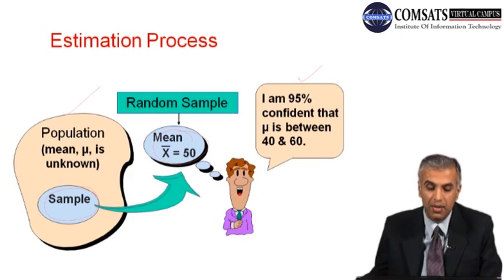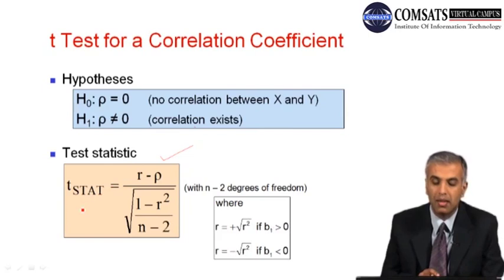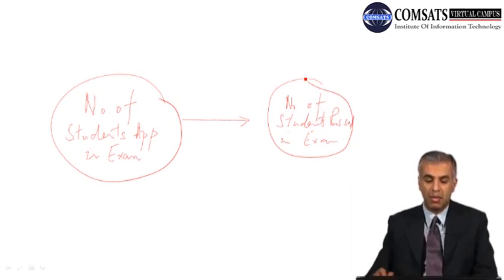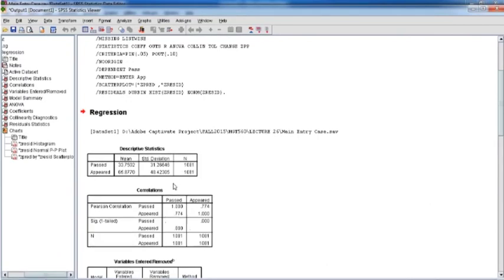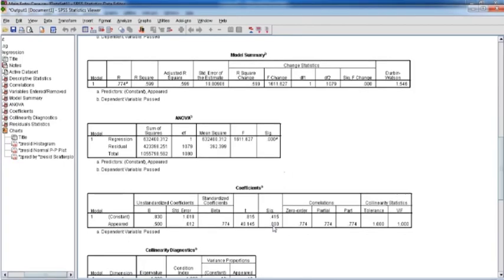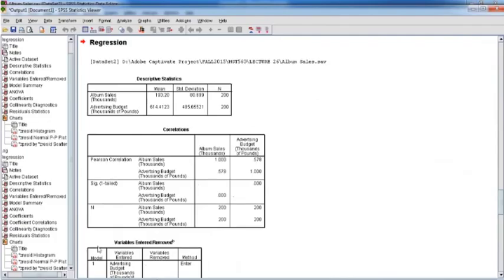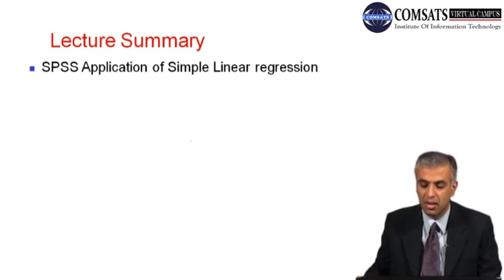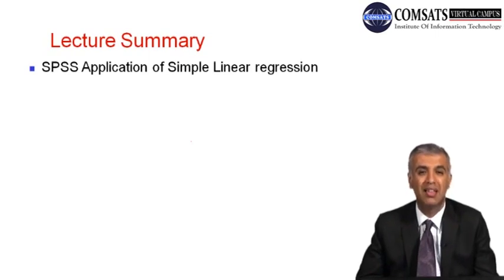Intervals and Level of Confidence MGT560 LECTURE 26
confidence interval z-score,
how to write a confidence interval conclusion,
confidence interval interpretation,
confidence interval table,
confidence interval real life example,
95% confidence interval,
what is a good confidence interval,